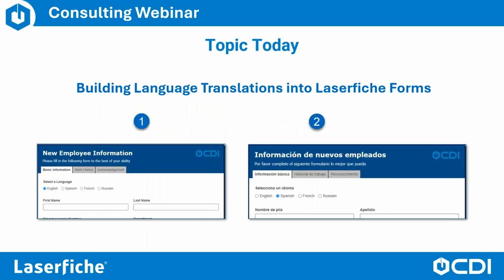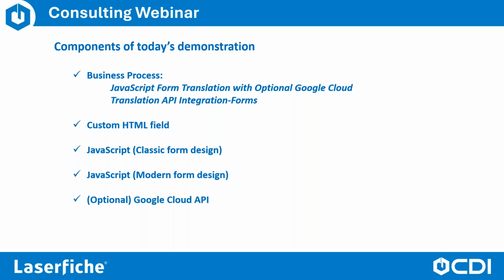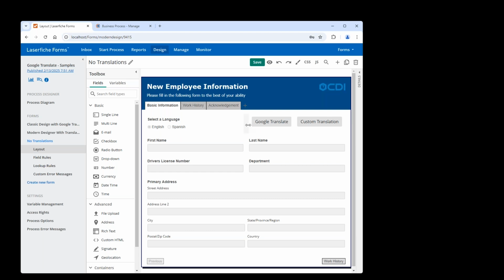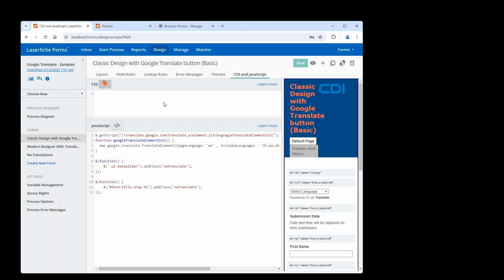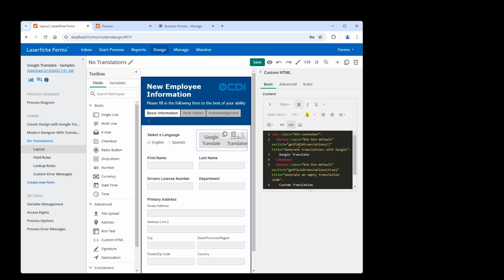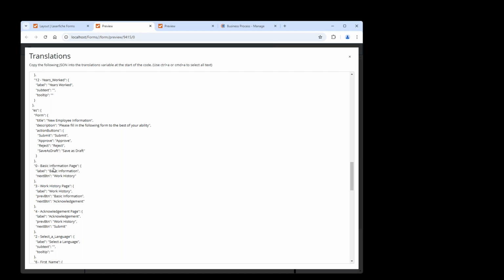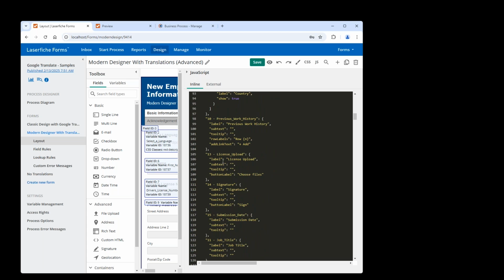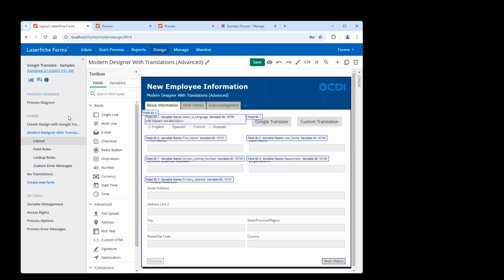Your Love of Languages - Found in Laserfiche Forms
Join CDI to learn how to configure Laserfiche Forms for multiple languages. Explore the standard languages available in other Laserfiche products.

In this webinar you will learn:

• How to create a Form that toggles different languages
• What versions of Laserfiche are available natively and how to access them

• Laserfiche Support
• Laserfiche Sales
• Laserfiche Consulting
• Laserfiche Hosting
• Laserfiche Integrations
• Scanning Hardware

📩 NEWSLETTER
Take your Laserfiche knowledge further with the CDI newsletter: